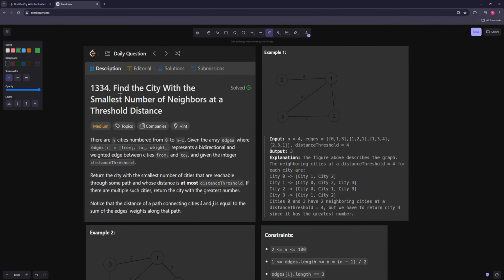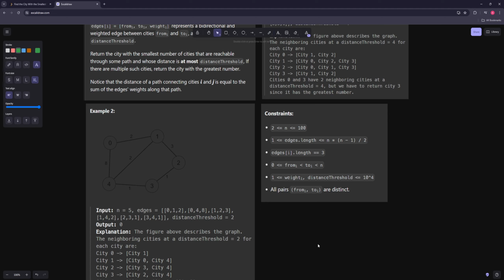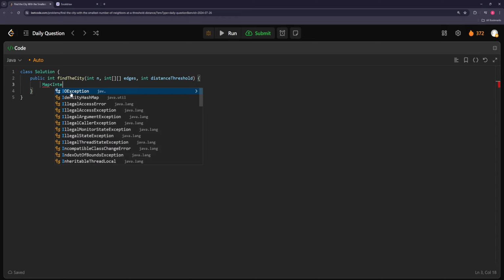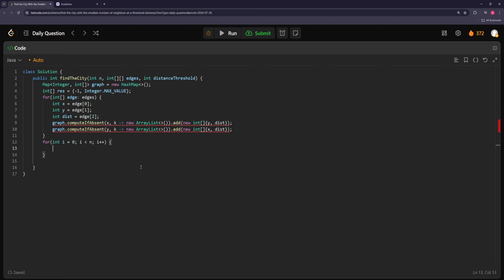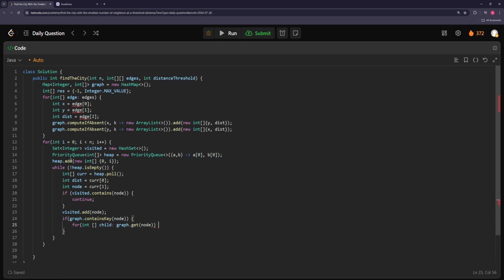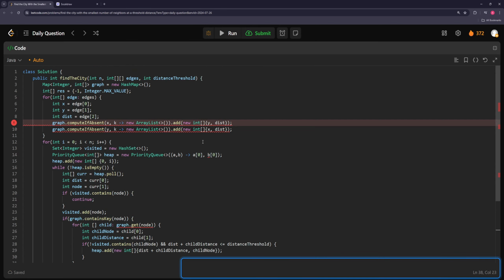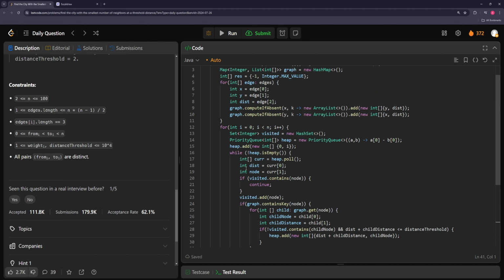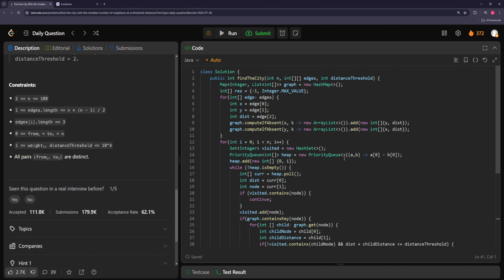LeetCode 1334 - Find the City With Smallest Amount of Neighbors at a Threshold Distance - Java